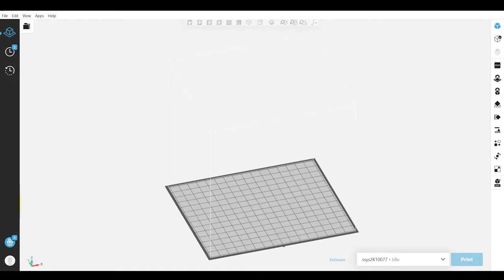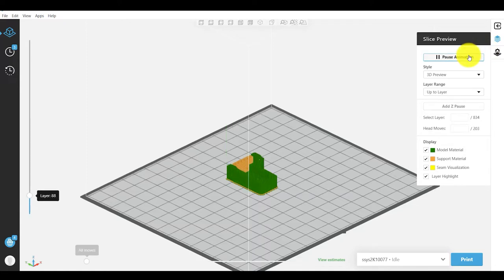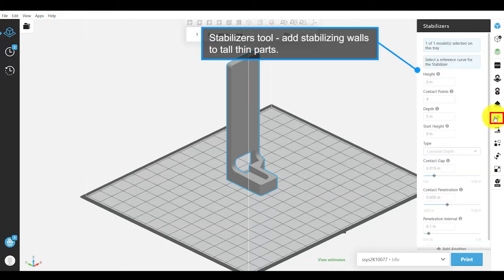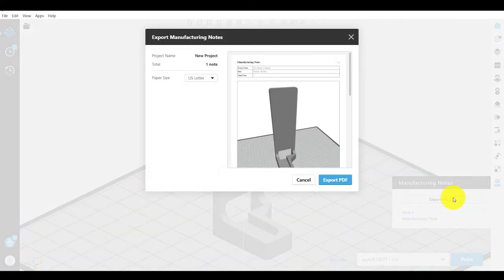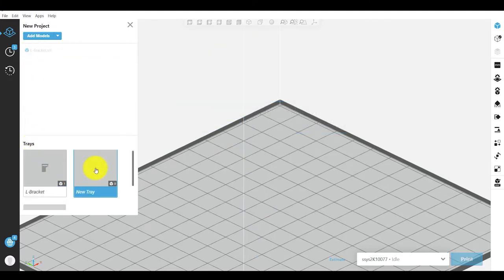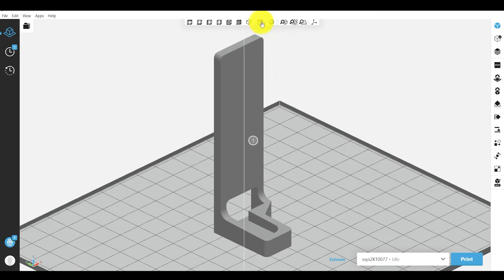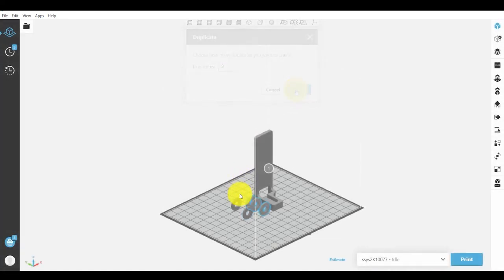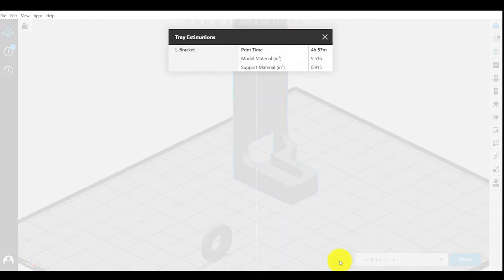Stratasys Academy | GrabCAD Print – Getting Started: User interface overview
*📌 Grabcad Print User Interface Basics | Stratasys Technical Training*

Welcome to the Stratasys Academy channel!
In this video, we will guide you through the basics of the GrabCAD Print user interface,
helping you navigate the software as you prepare and print model parts.
Our technical trainer, Chris, will provide a detailed walkthrough of the essential features and tools.

*🔹 Video Overview:*

• Selecting your printer using the printer selector.
• Exploring view modes: Model View, Analysis Mode, and Slice Preview.
• Utilizing various tool icons to adjust model and sheet settings.
• Understanding the functionalities of tools like Model Info, Tray Setting, Stabilizer, and Anchor.
• Navigating the project panel, print view, schedule view, and printer history view.
• Using different view options and manipulating the build sheet.

1. *Printer Selection:* Assigning printers and updating the interface.
2. *View Modes:* Switching between Model View, Analysis Mode, and Slice Preview.
3. *Tool Icons:* Adjusting model units, tray settings, stabilizers, anchors, and more.
4. *Project Management:* Handling multiple build sheets and managing projects.
5. *Additional Functions:* Updating GrabCAD Print, viewing messages, and managing user identity.

*🔹 Practical Tips:*

• Learn how to correct model sizes by adjusting units.
• Discover how to enable sacrificial towers for improved part quality.
• See how to add stabilizers and anchors to ensure successful prints.
• Get tips on positioning parts, changing orientations, and scaling models.
• Understand how to generate build time and material usage estimates.

*🔹 Advanced Manipulations:*

• Right-click options: Copy, paste, duplicate, delete, and hide parts.
ֽ• Move parts between trays and utilize group functionalities for CAD files.
• Add manufacturing notes and use free rotation and zoom for better model viewing.

This comprehensive overview will help you make the most of GrabCAD Print and optimize your 3D printing process.